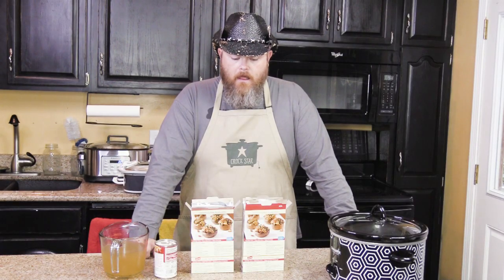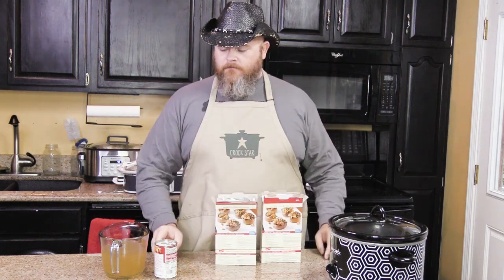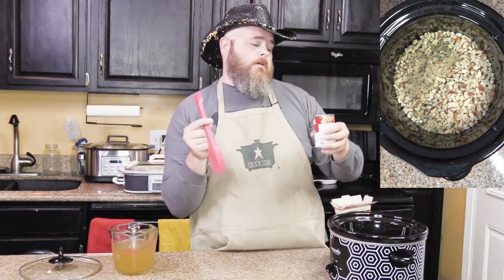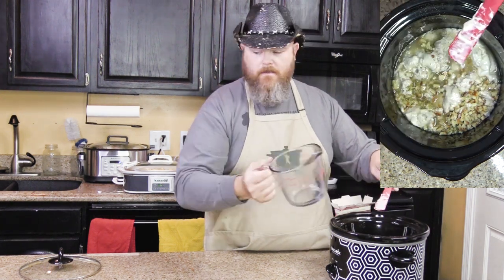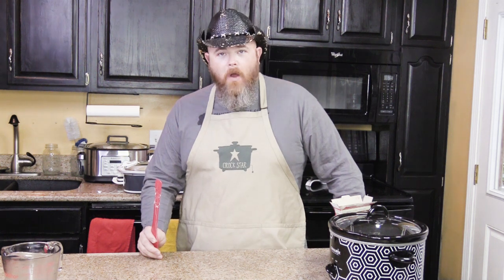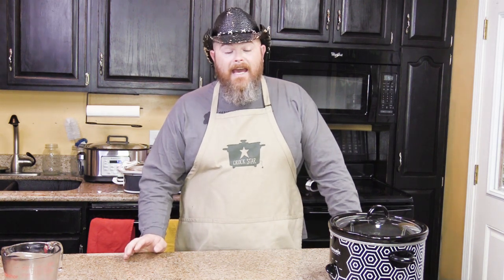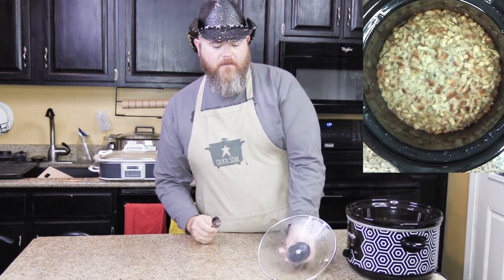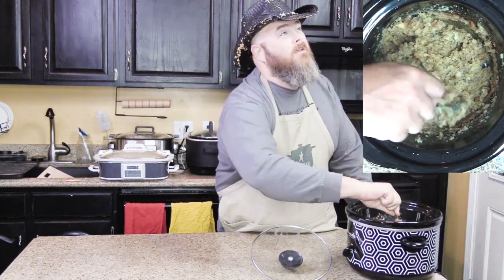Slow Cooker Stuffing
Do you want an easy way to whip up your holiday stuffing without even boiling water? Check out this recipe for Slow Cooker Stuffing that let’s you have your StoveTop without even heating up your stove top 😉